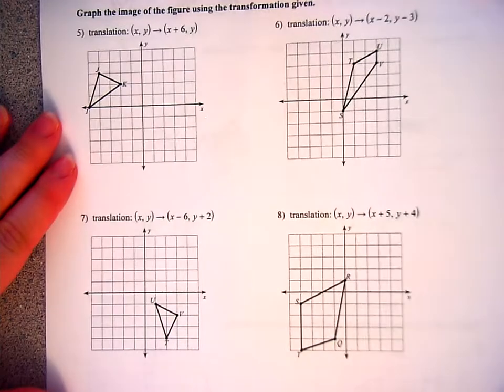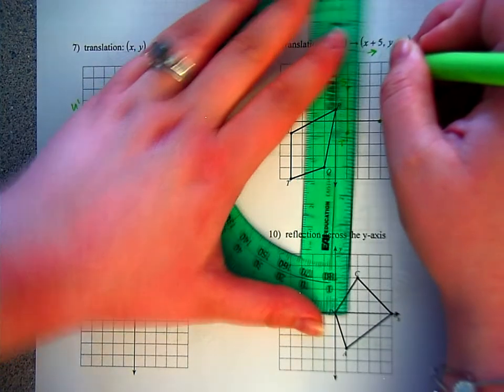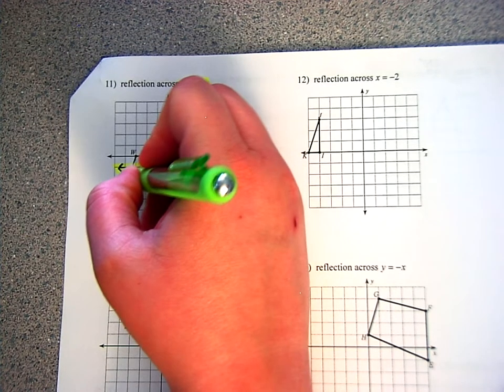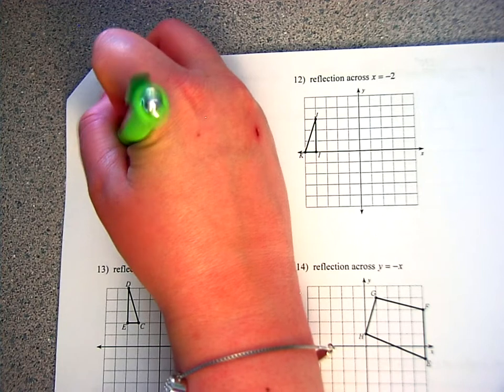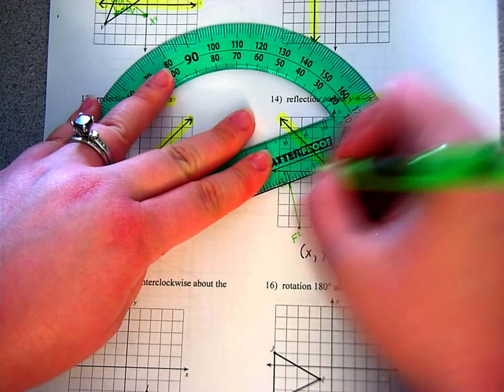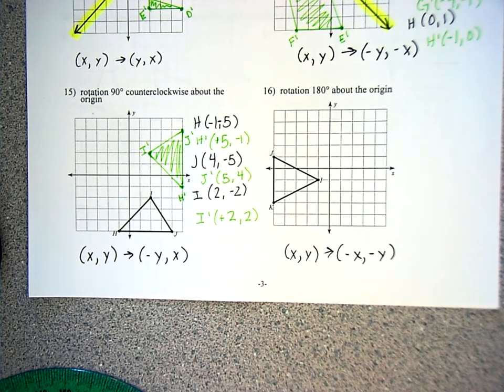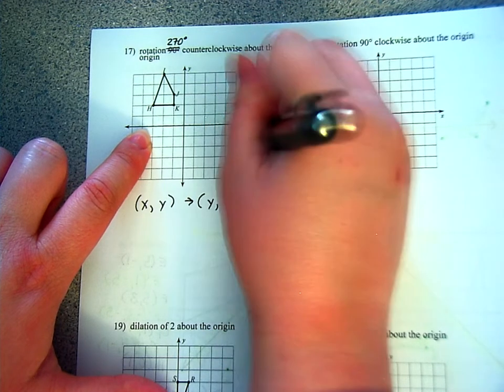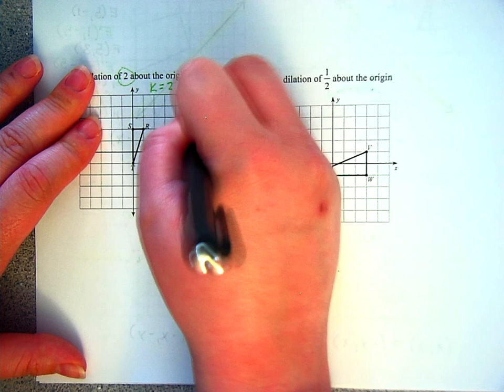Geometry Practice Test 4-2